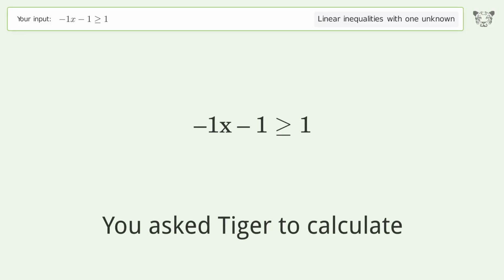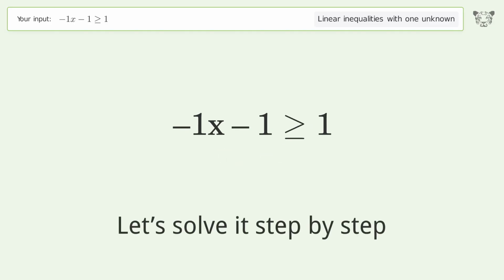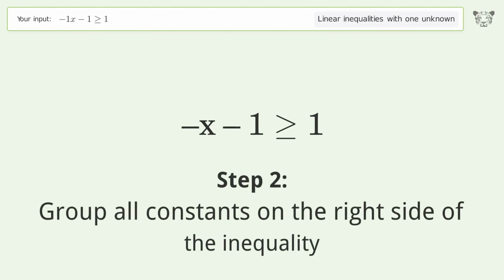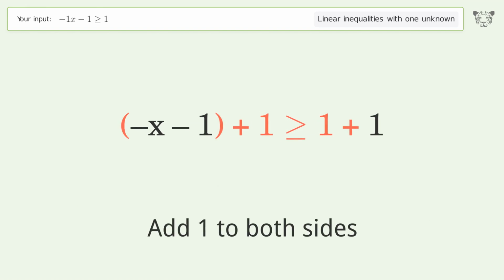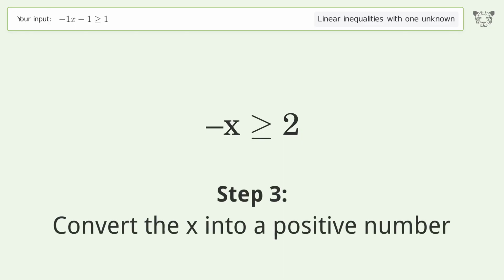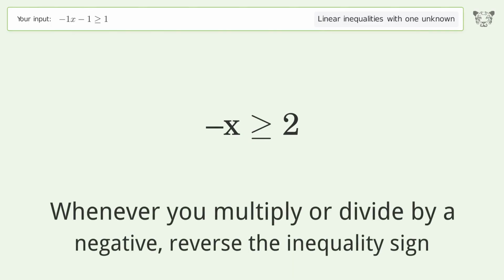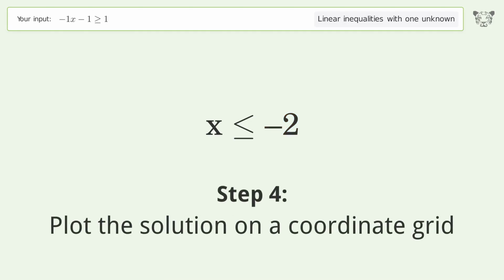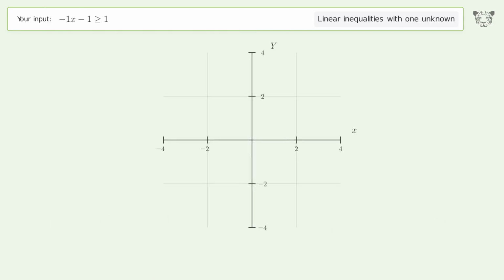-1x-1 greater than or equal to 1 - Solve linear inequalities with one unknown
Solve -1x-1 greater than or equal to 1: Tiger Algebra shows you how to solve linear inequality -1x-1 greater than or equal to 1, with clear, step-by-step explanations.